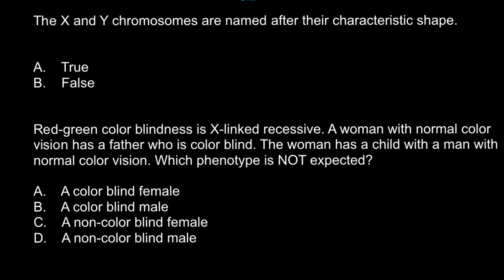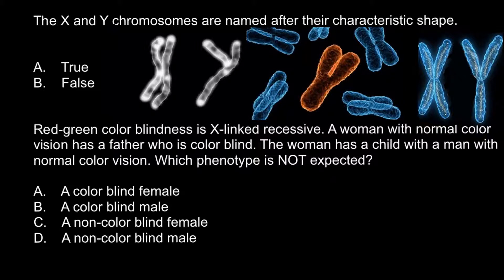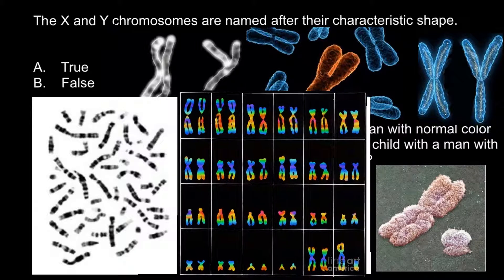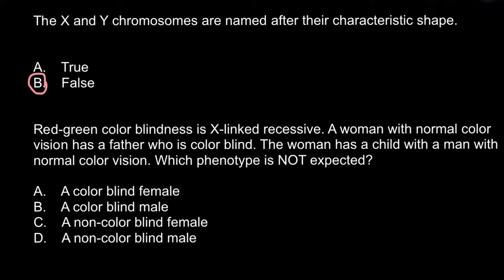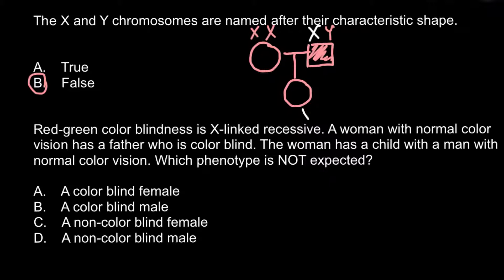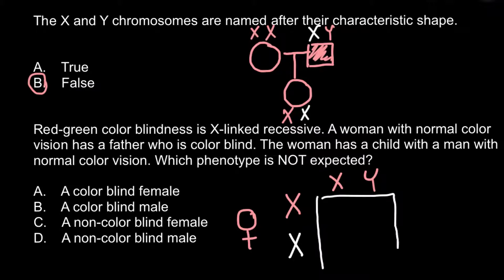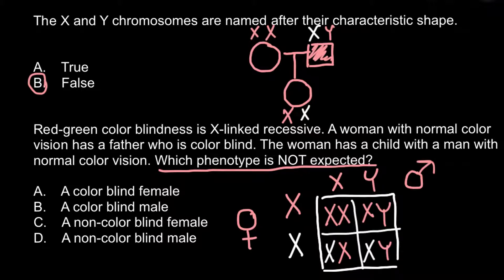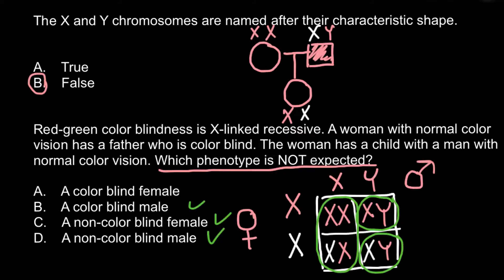X and Y chromosome problem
A sex chromosome is a type of chromosome that participates in sex determination. Humans and most other mammals have two sex chromosomes, the X and the Y. Females have two X chromosomes in their cells, while males have both X and a Y chromosomes in their cells.